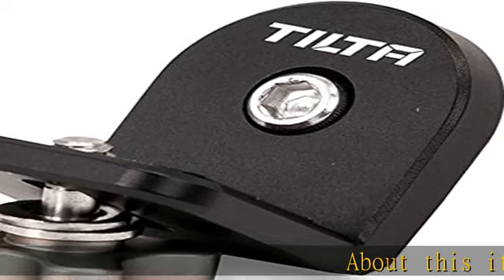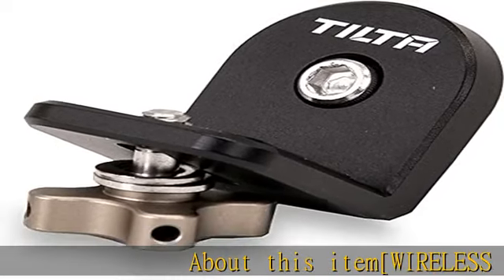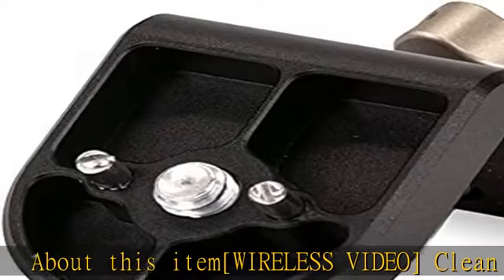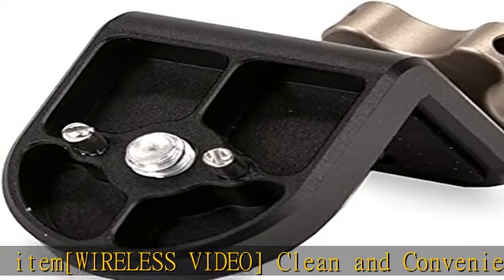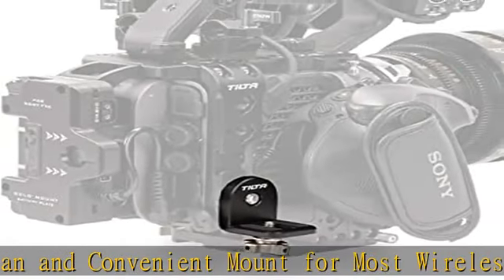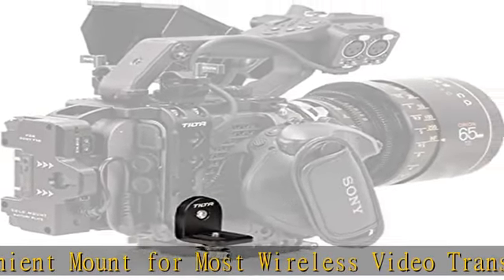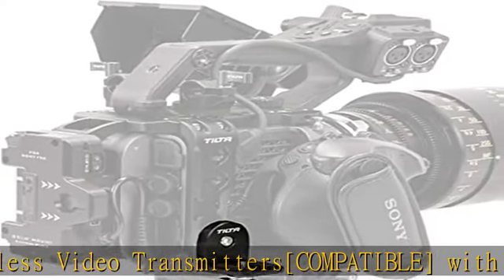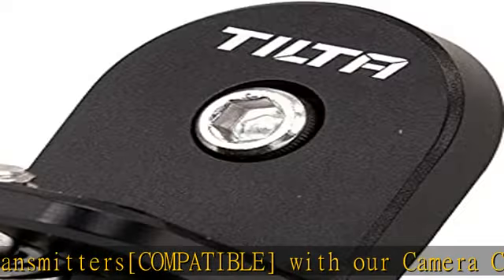Wireless Video Mounting Bracket Compatible with Sony FX6